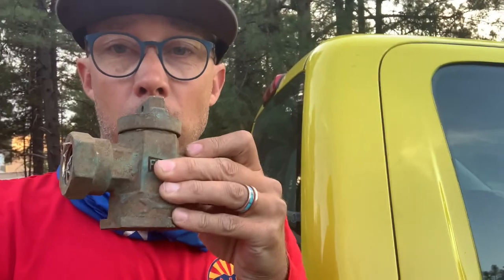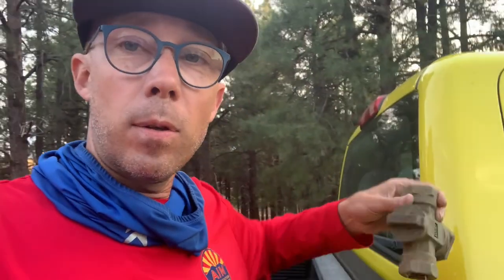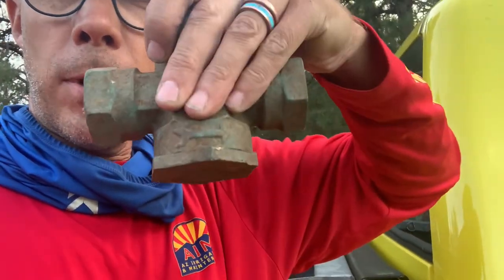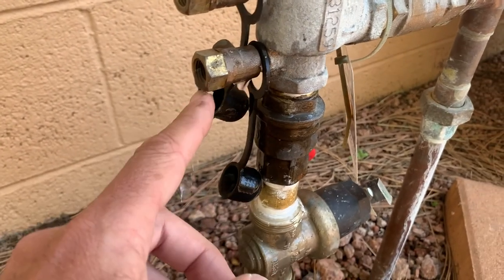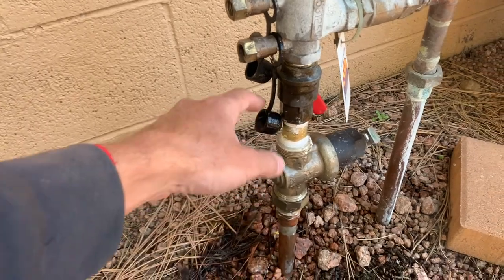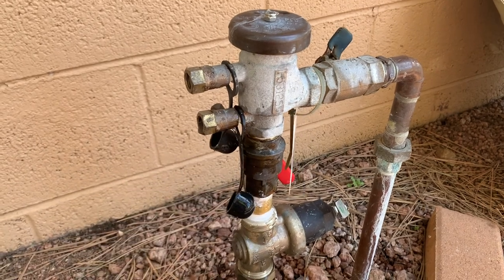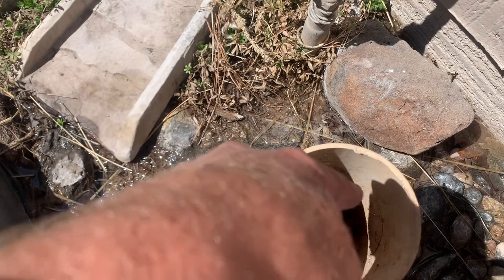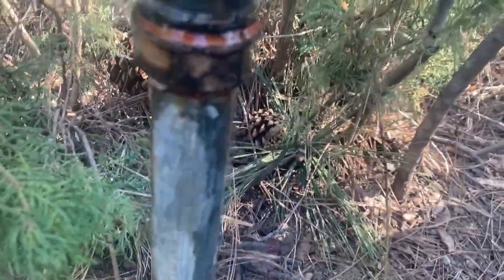Sprinkler leaking stop and waste valve - Informational Info.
Flagstaff, AZ